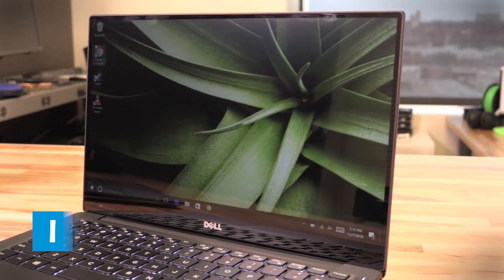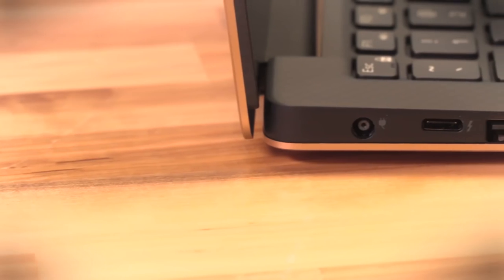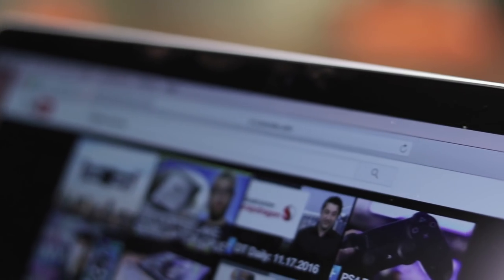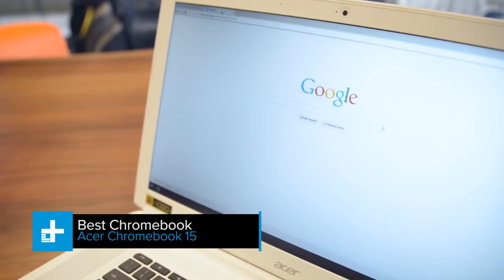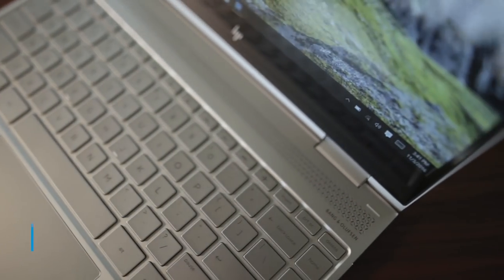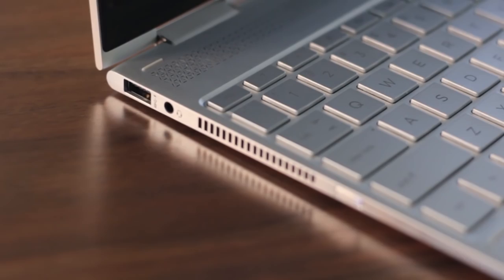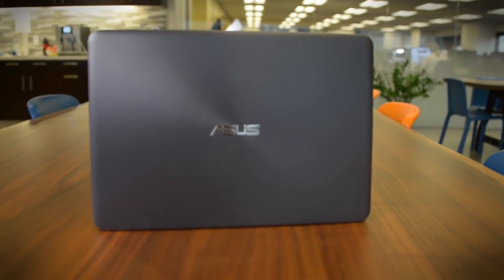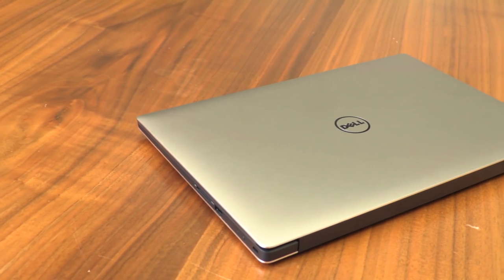The best laptops you can buy for 2017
The latest generation of laptop computers provides excellent battery life, brilliant display quality, and outstanding performance. So how do you decide between all the laptops out there?

Our list of the best laptop computers for 2017 features Chromebooks, 2-in-1 machines, Macbooks, and of course laptop PC's.